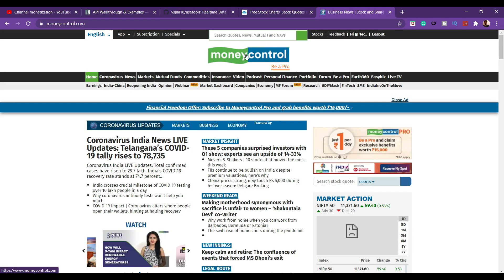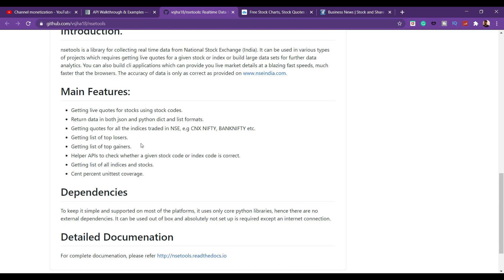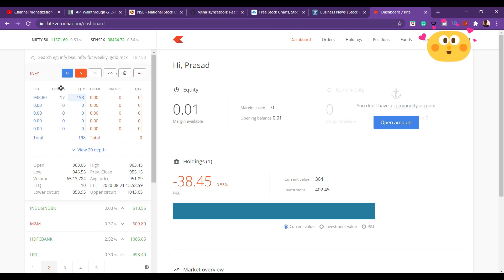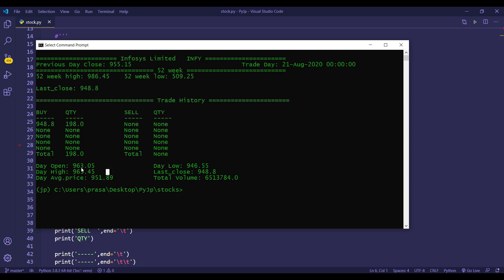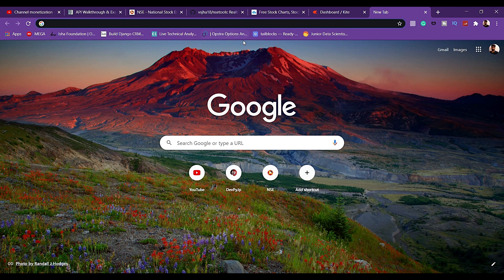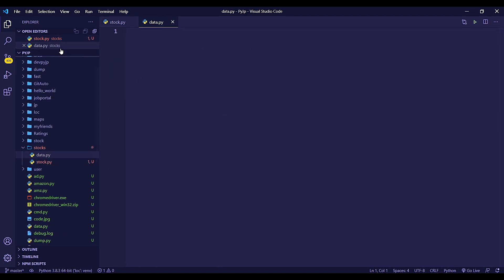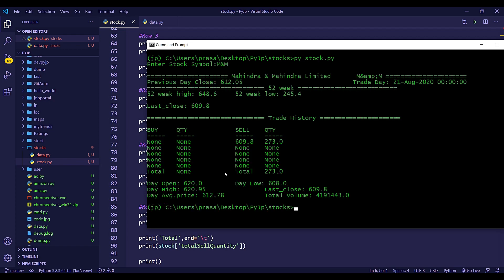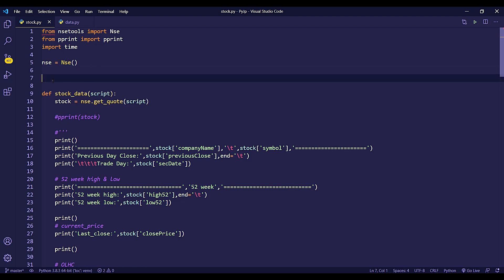Get real time stocks data using python | Get Indian stocks live data using Python in Telugu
Hey guys, Jp Here! Learn the Python and related advanced topics In Telugu.

we will teach you Python programming language, Machine learning, Deep learning, Django, Automation with Python, web scraping, and flask in Telugu.

I hope you definitely love this channel. Thank you for visiting and support..!

You can check all  the playlists in the JpNaN channel

python tutorial in telugu,jp nan,python tutorials in telugu,python tutorials by jp nan,machine learning by jp nan,

This tutorial stock trading and how to get stock data in python by how to get stock data in python in telugu . how to get Indian stocks data using Python this is nse stocks data using python, i am really good indian stock market live data using python. I know how to get indian stock market. Do you know python. how to get indian stock market data python. learn by this tutorial how to get indian stock market python telugu. End of this session you will know, NSE stocks using Python and stocks data python